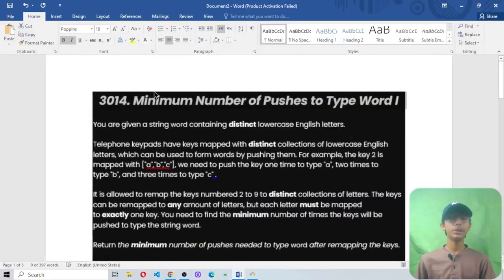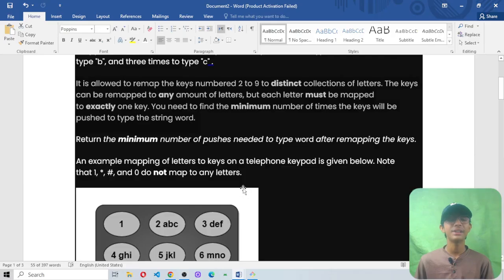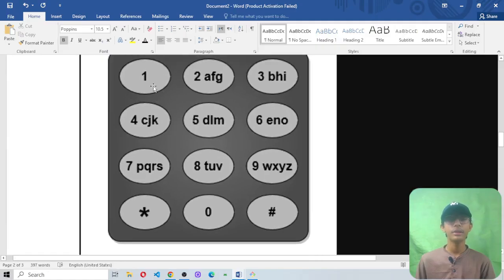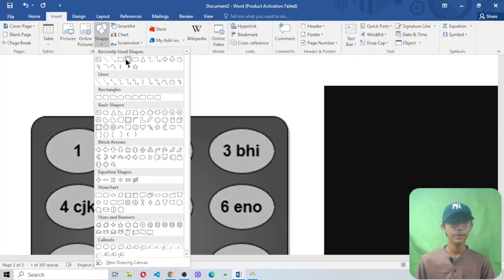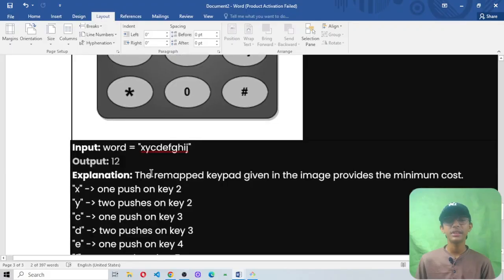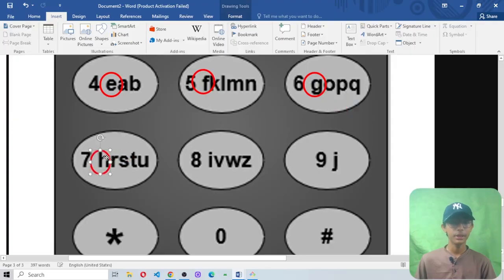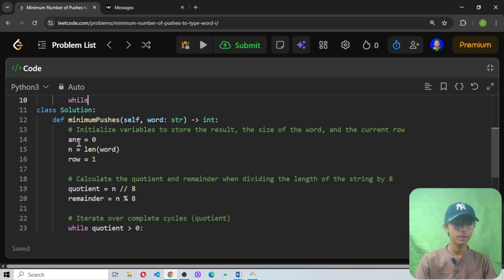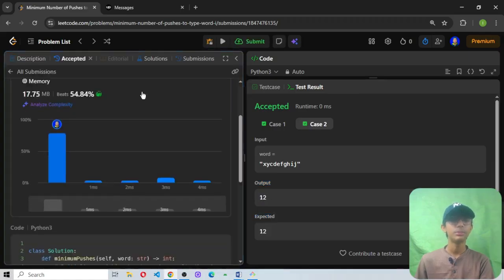Mastering LeetCode Problem Solution Guide for Beginners To Advance! | Question #3014 | Minimum Of NP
This video is about Mastering LeetCode Problem Solution Guide for Beginners To Advance! | Question #3014 | Minimum Of NP | FANG JOB

Suggested Courses:
❤️ Complete Clones